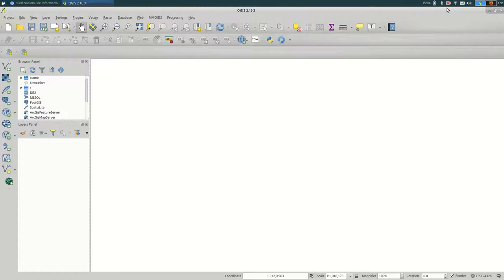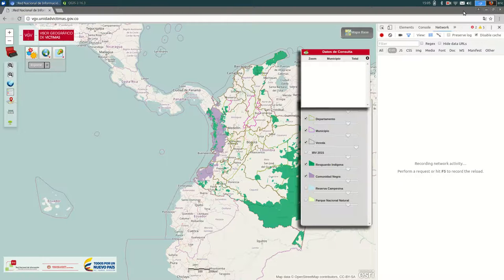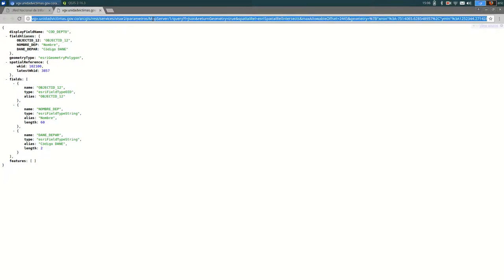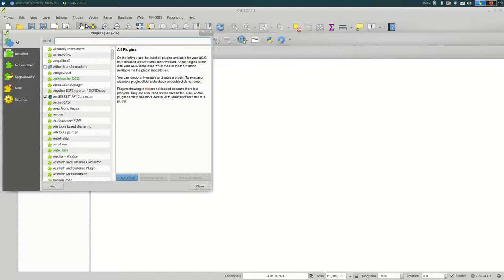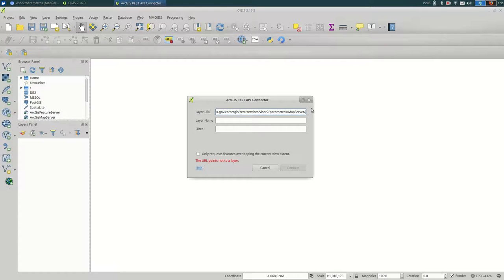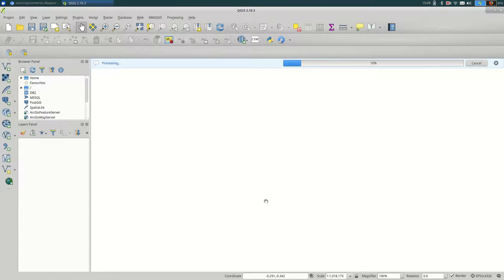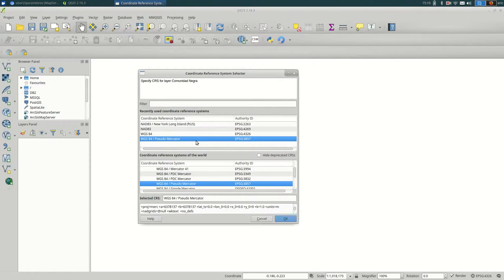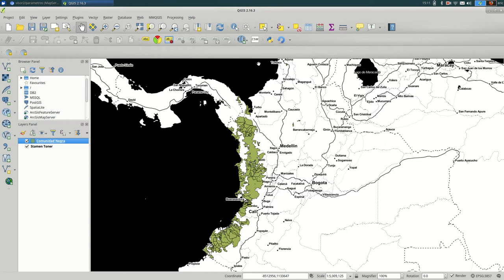QGIS: Load ArcGIS Server Data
How to load ArcGIS Server data from some sites with QGIS.